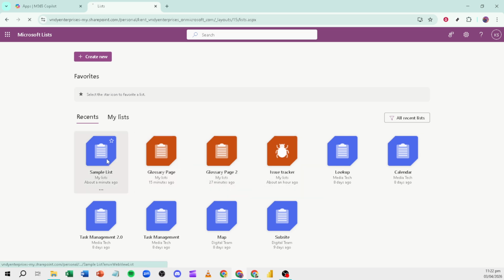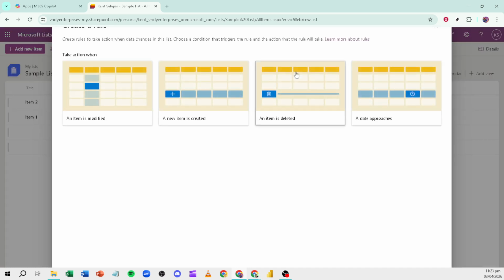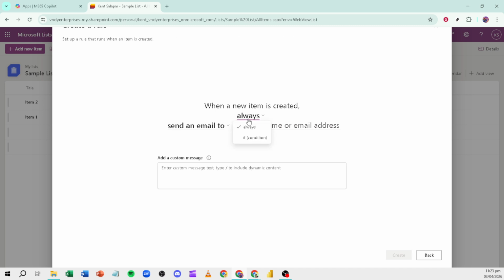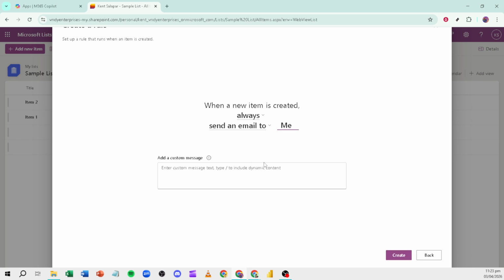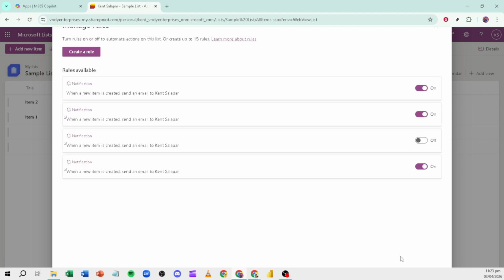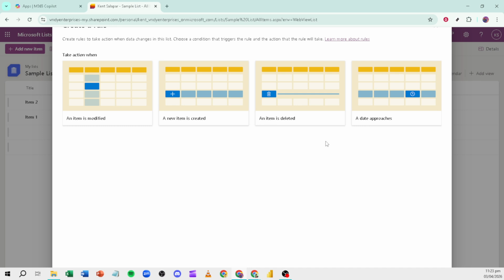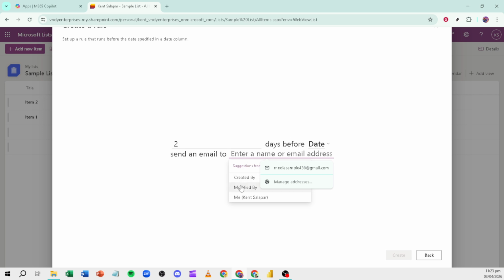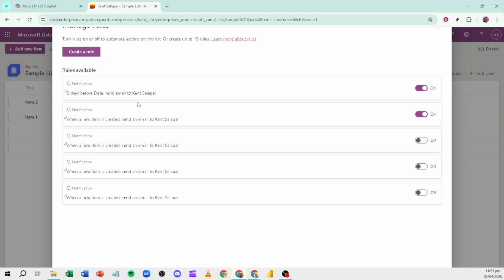How to Create Rules and Reminders in Microsoft Lists [2026 Guide]